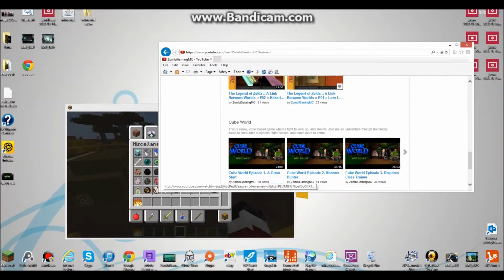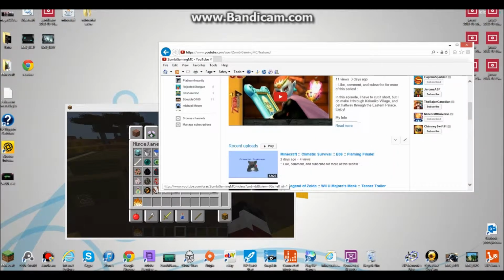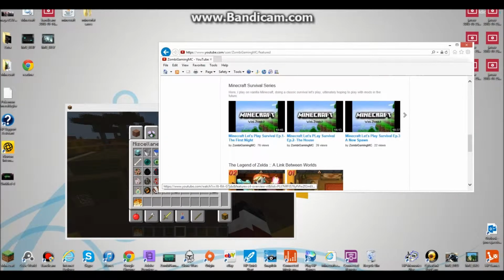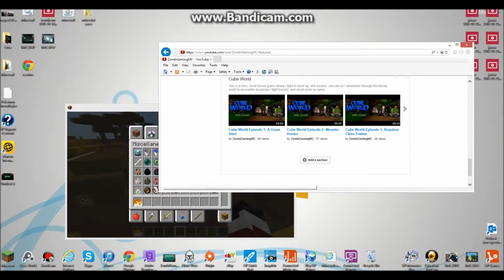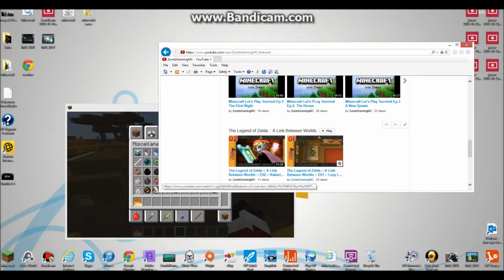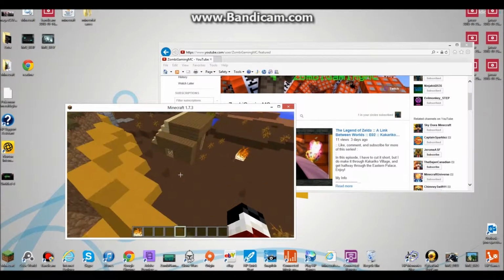Zombi's Weekly Update :: Herobrine 3, Zelda, and New Adventures!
So, in this video, I explain what new is coming, including the new Herobrine Hauntings video! Hopefully you guys are excited for the super new future of this channel!